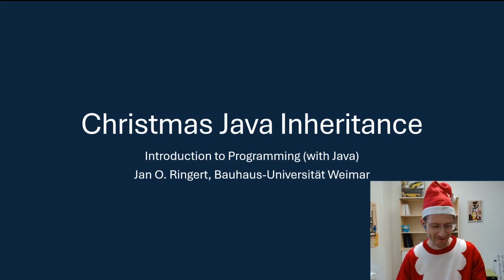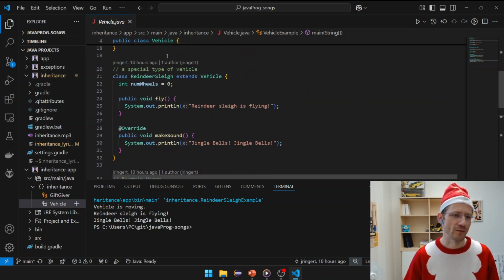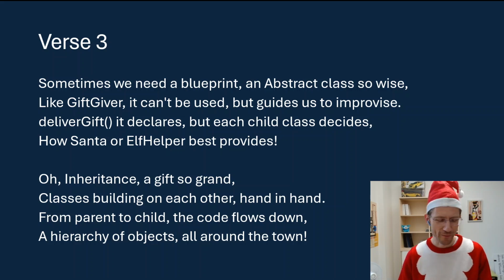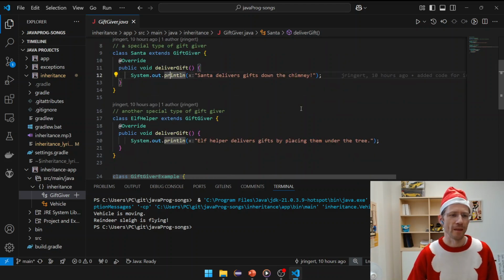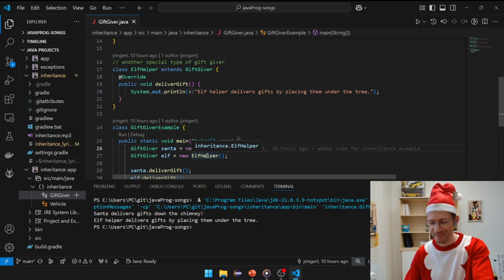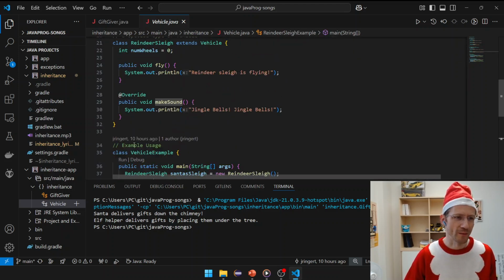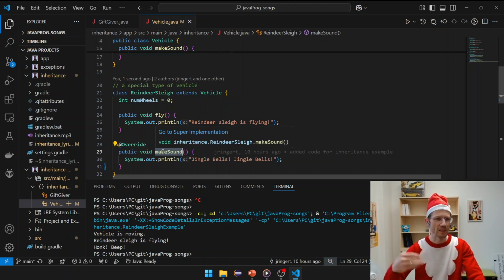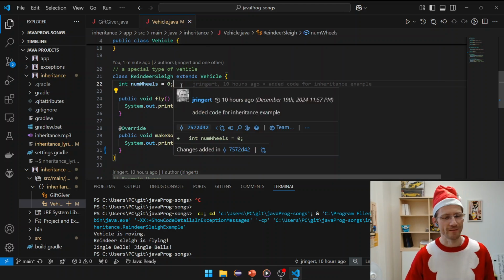Java Inheritance Christmas Song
An AI-generated song with some additional explanations that illustrate the lyrics.

We see concepts like extending classes and overriding methods.